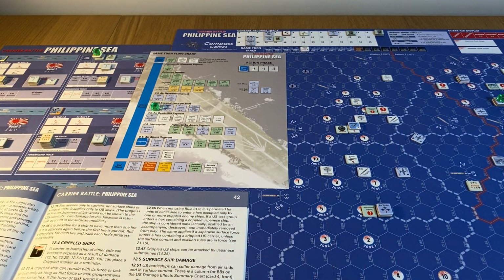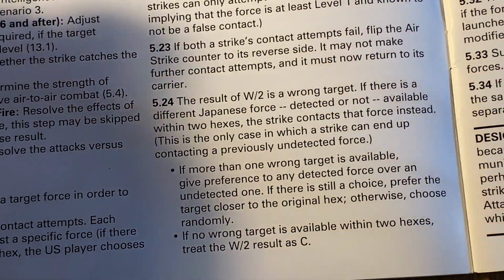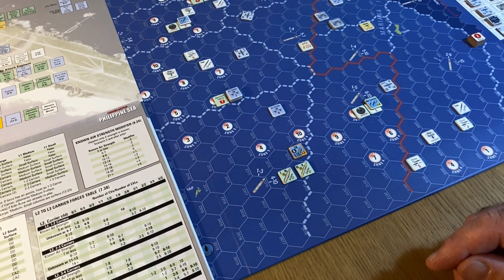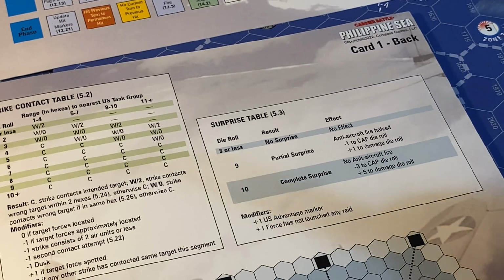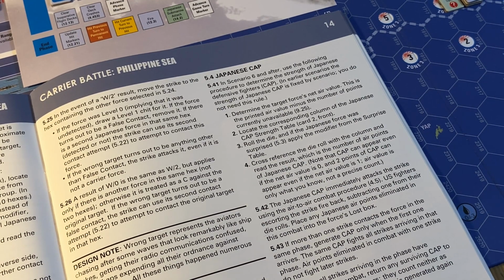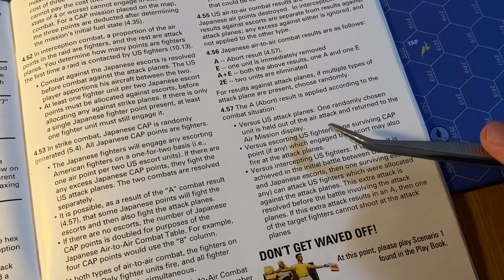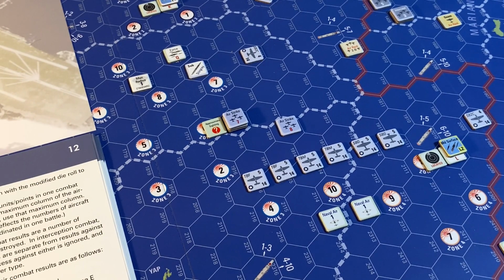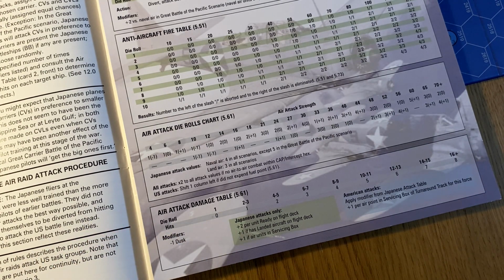Carrier Battle Philippine Sea Scenario 6 Part 23